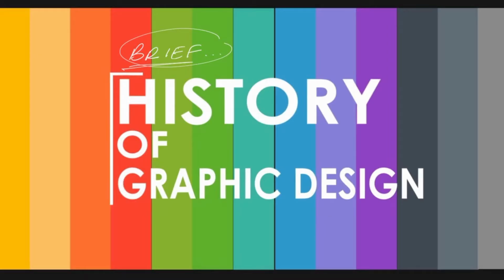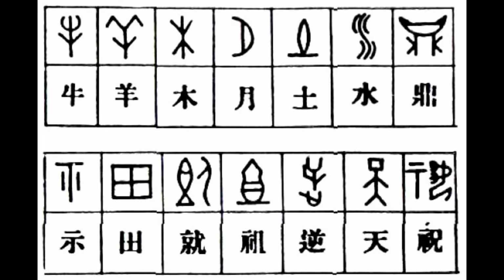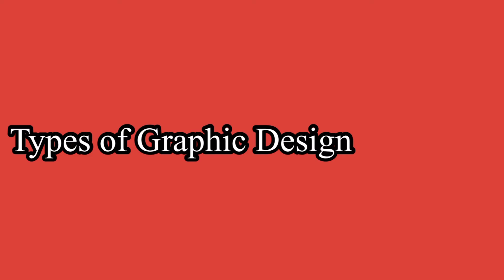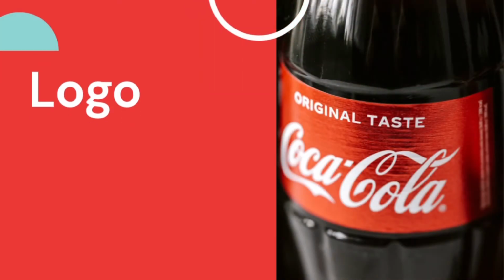Introduction to Graphic Design (background)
Introduction to graphic design for my students.